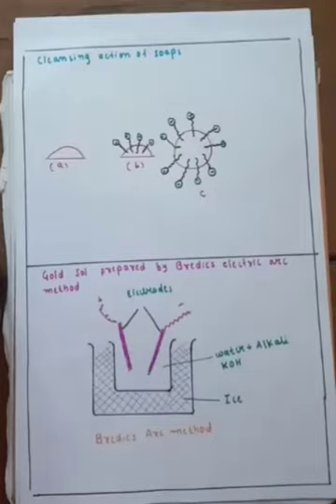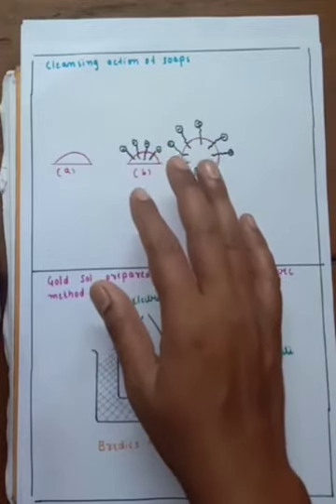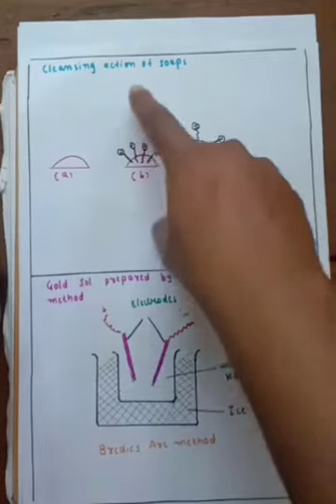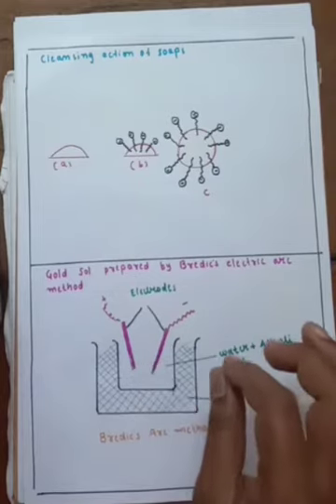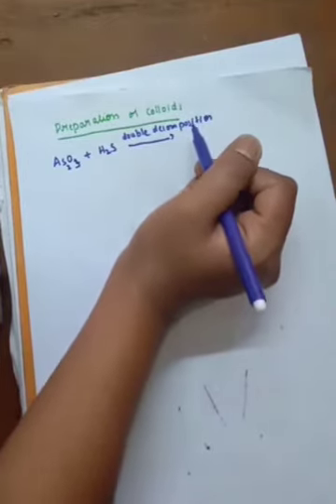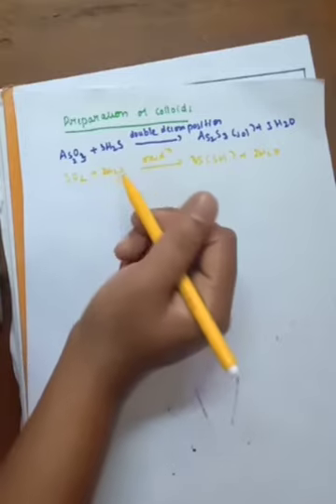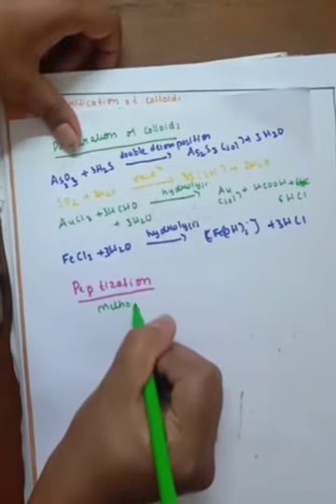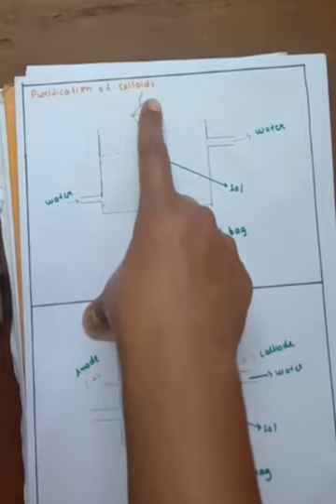cleansing action of soap